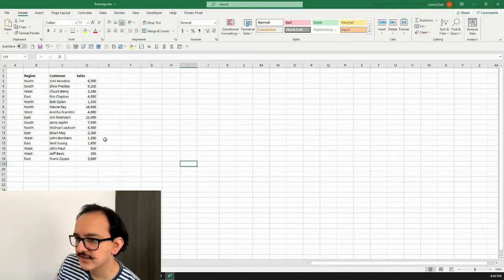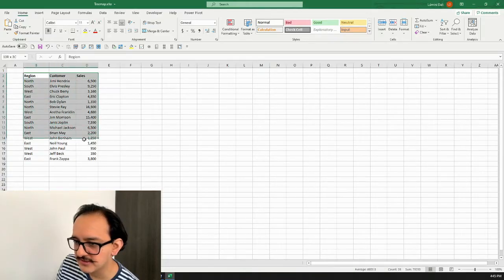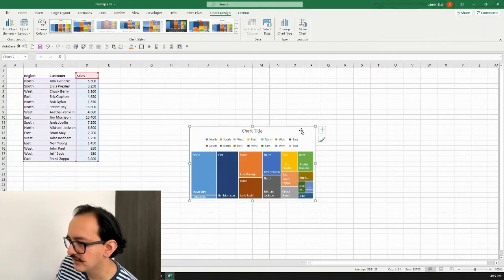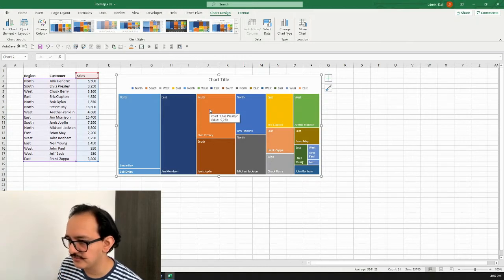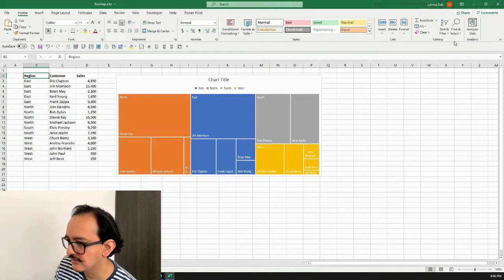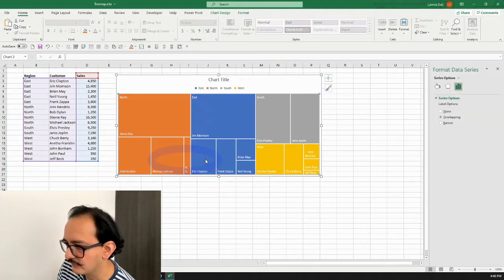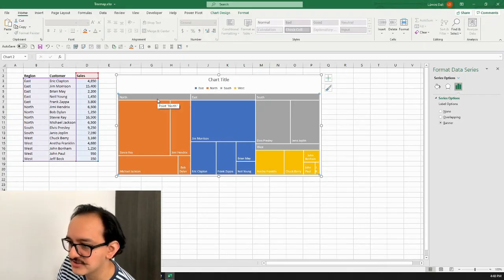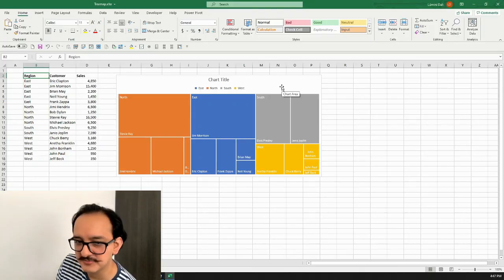📊🌳 How to make a treemap (chart) in Excel in 2 minutes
A simple and straightforward tutorial on how to make a treemap in Excel.